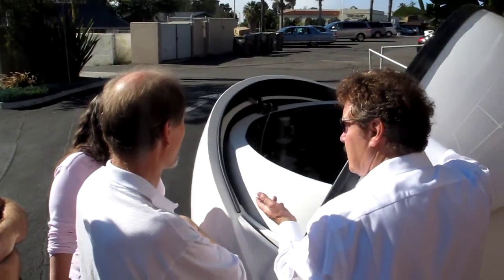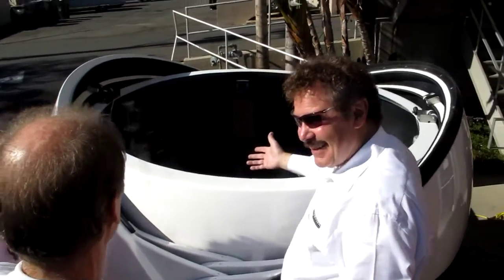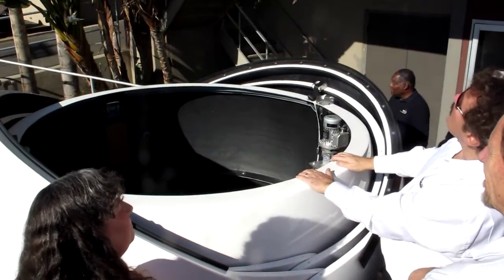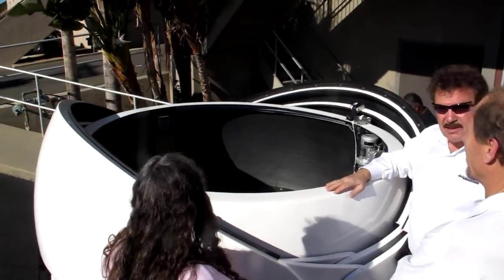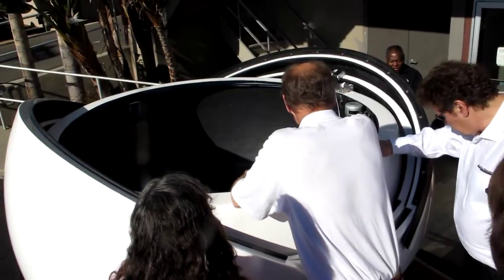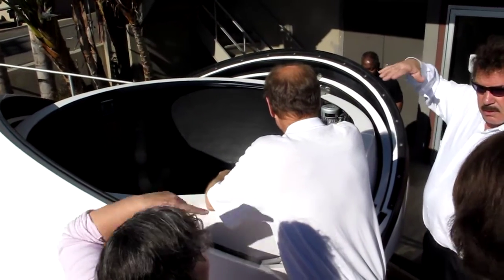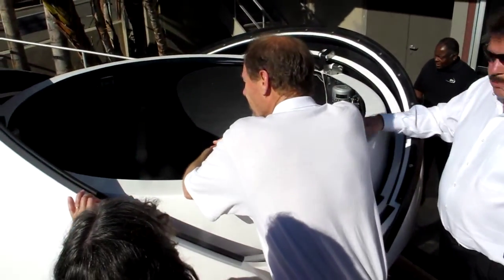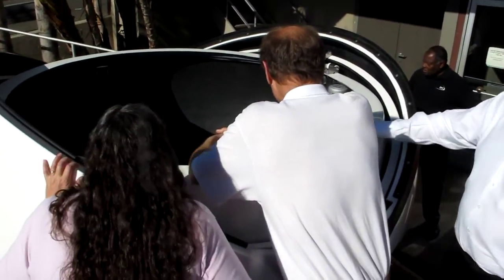Astrohaven dome demonstration at Oceanside Photo and Telescope